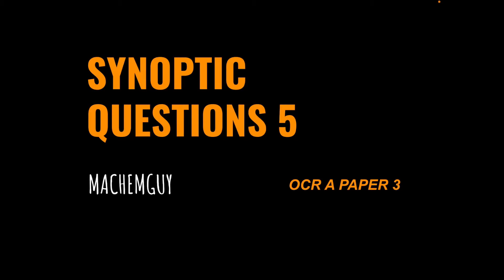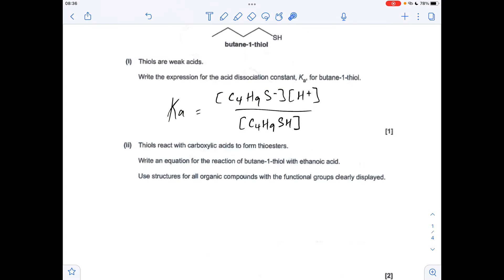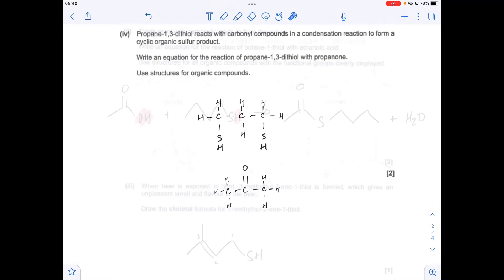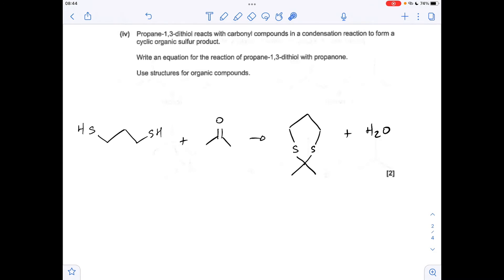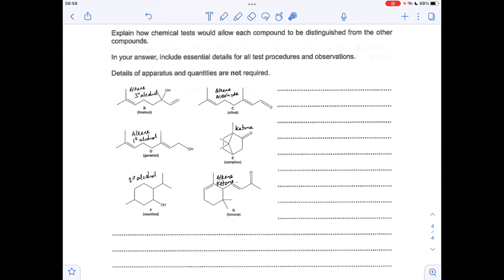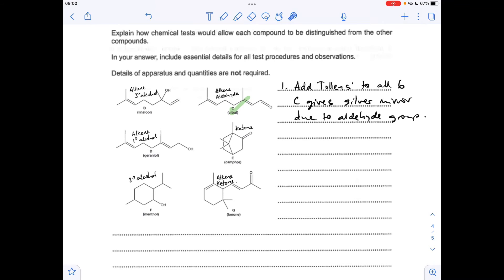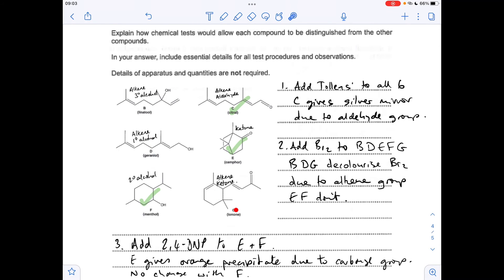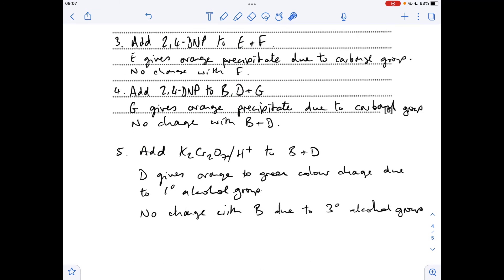A LEVEL CHEMISTRY PAPER 3 QUESTION WALKTHROUGH 5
Question looks at organic reactions via an unfamiliar functional group and planning a sequence of chemical tests to identify organic compounds